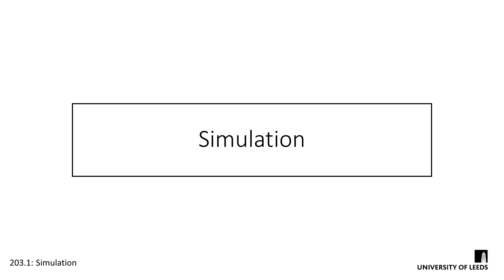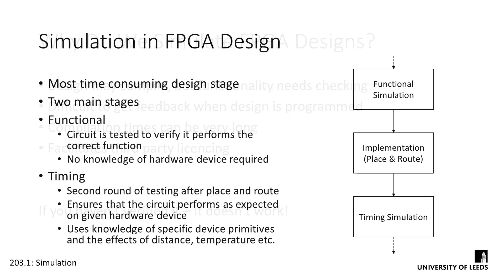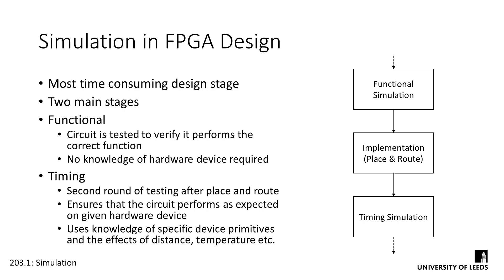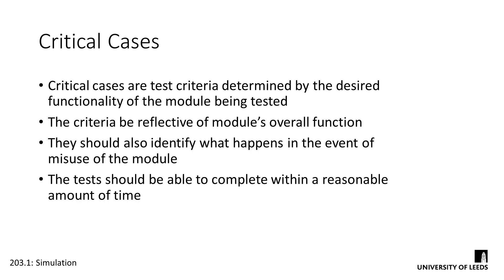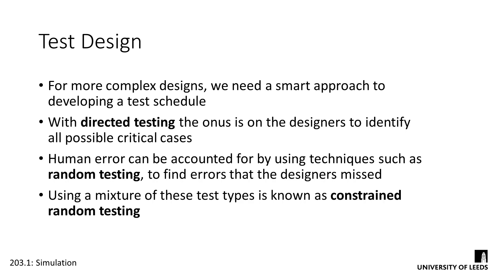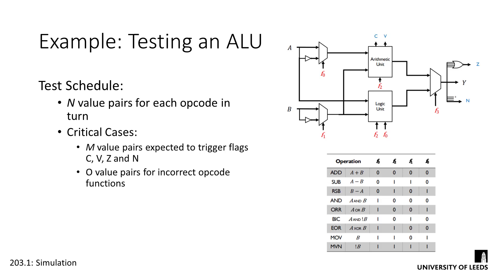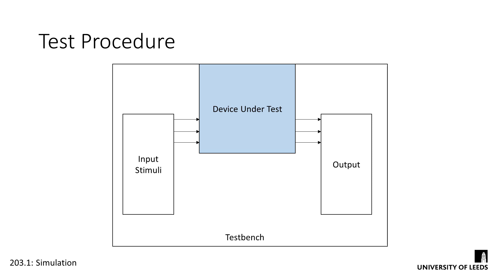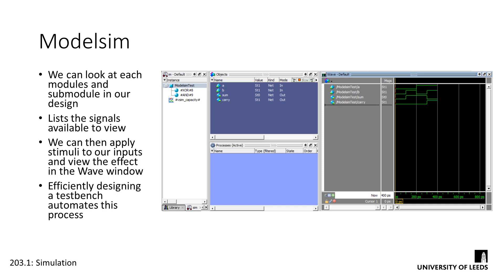Simulation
In this screencast, we discuss the importance of simulation in digital design, as well as introducing some simulation techniques and the tools which are used.